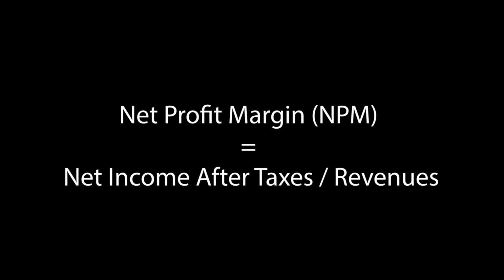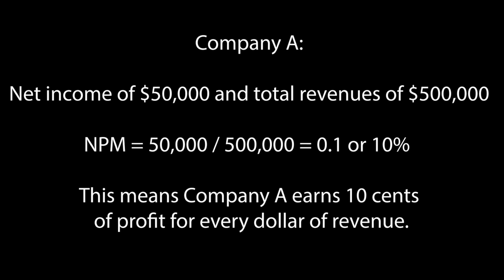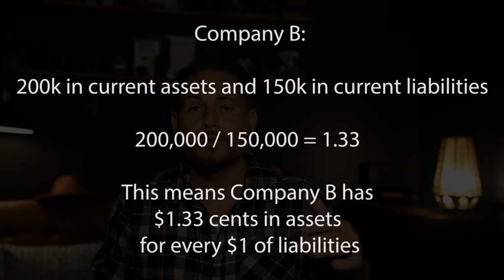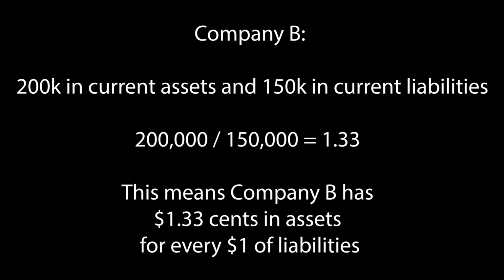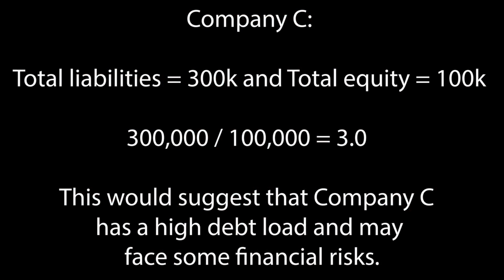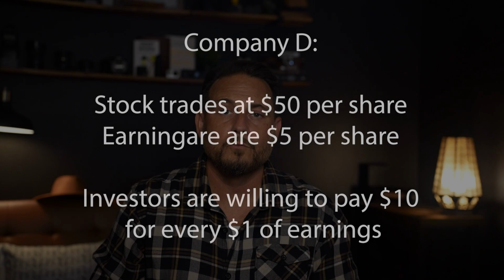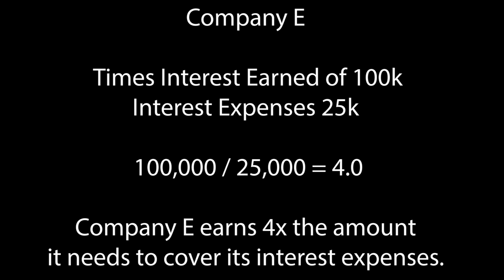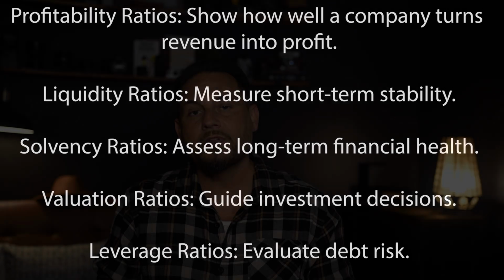5 Ratios For Financial Analysis